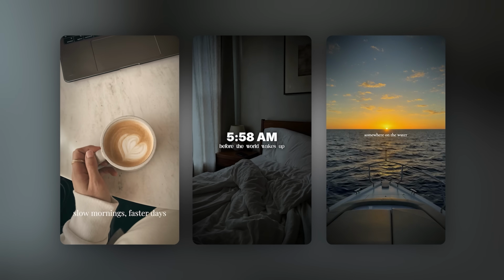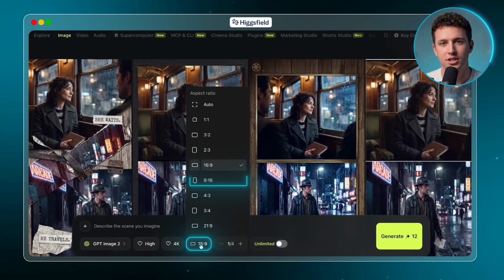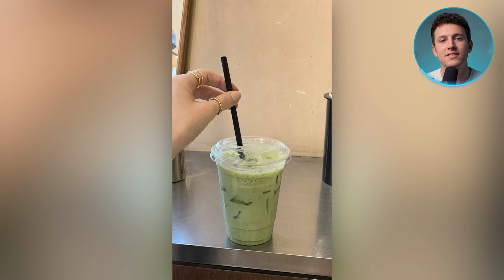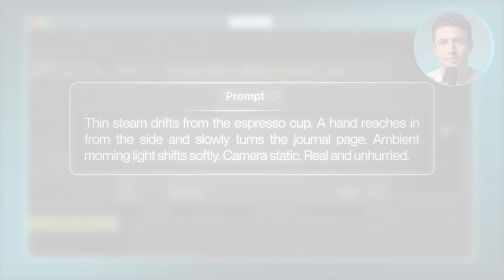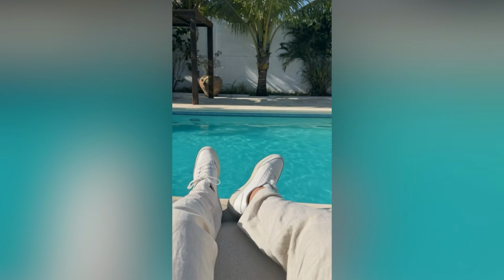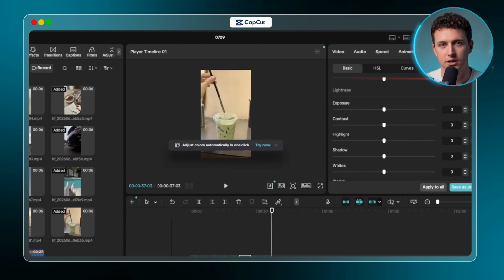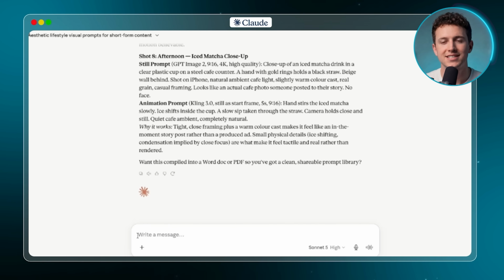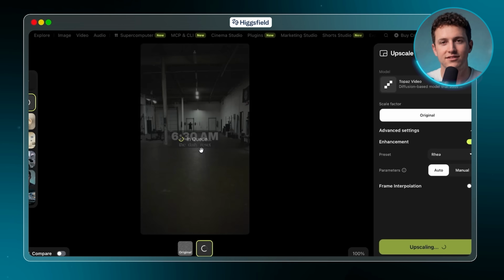How to Make Aesthetic Videos with AI (Full Guide)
In this video, I show a complete workflow for creating realistic aesthetic AI videos, from generating consistent prompts and photorealistic images to animating them, editing cinematic sequences, and upscaling everything to crisp 4K.